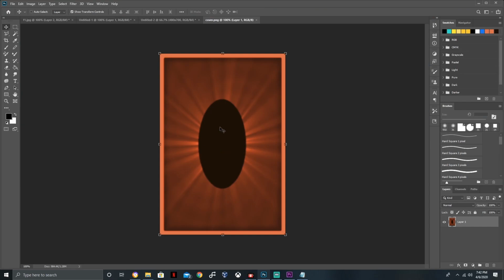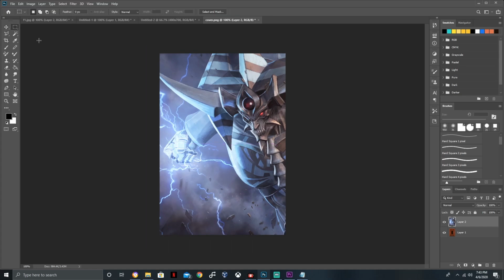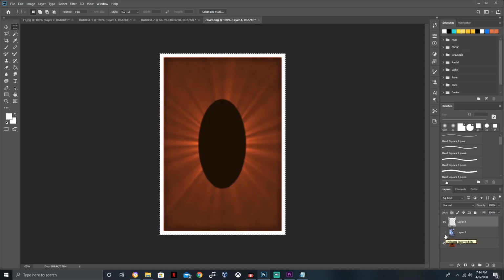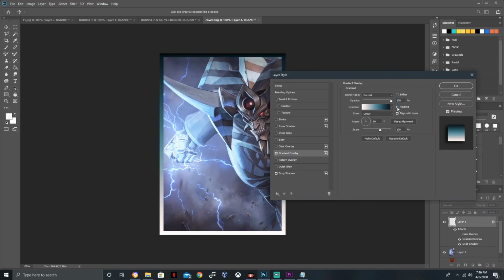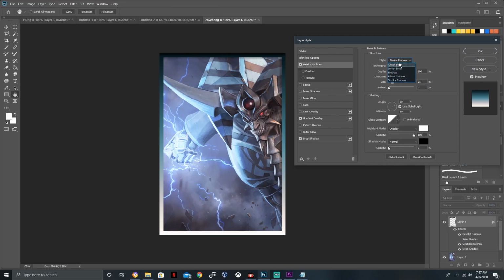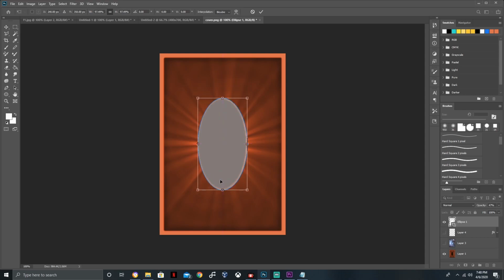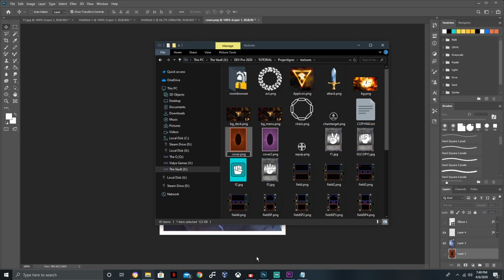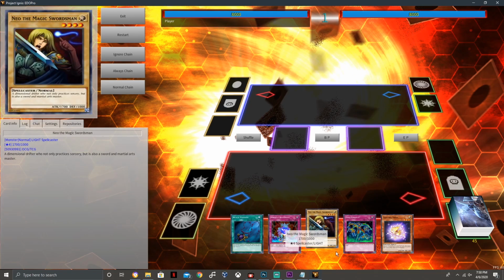Custom Cardbacks - Edo Pro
Leave your LIKE and sign up for the channel. Turn on the bell (🔔) so you do not miss any videos!